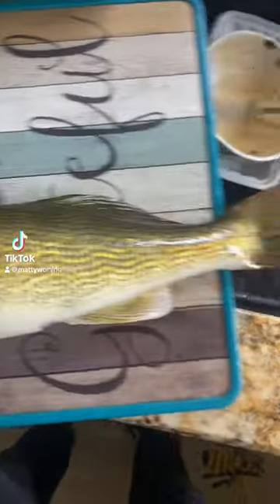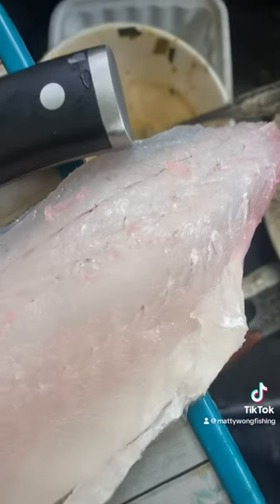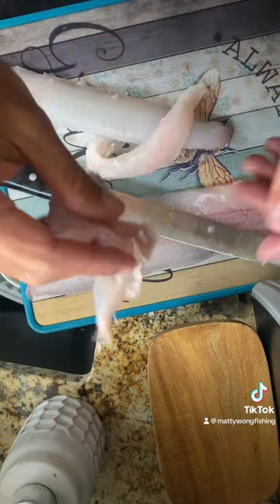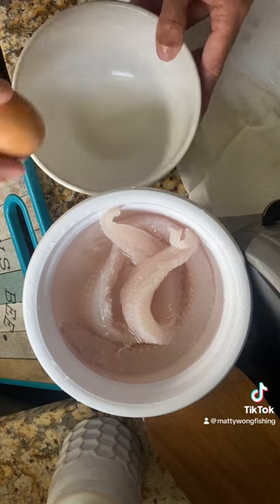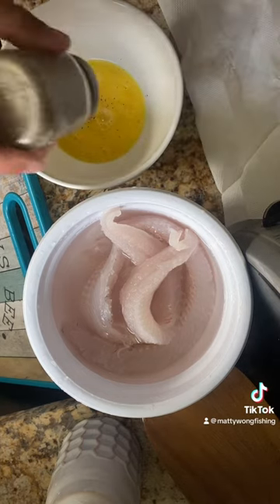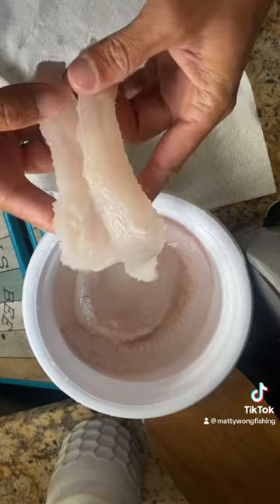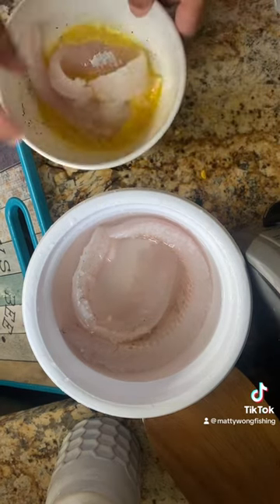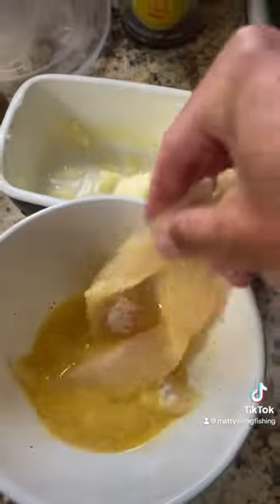Walleye for breakfast?!